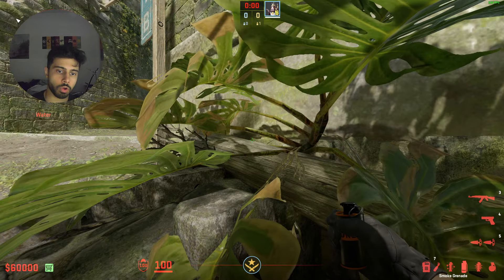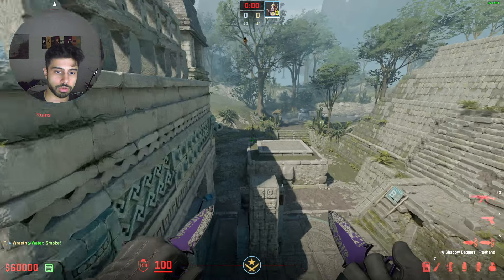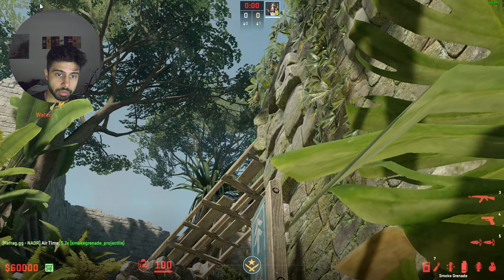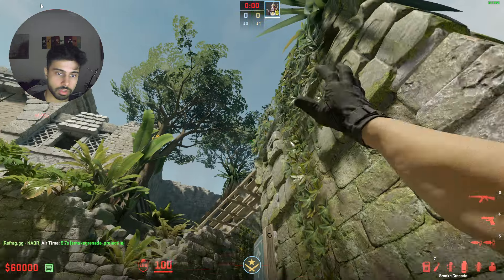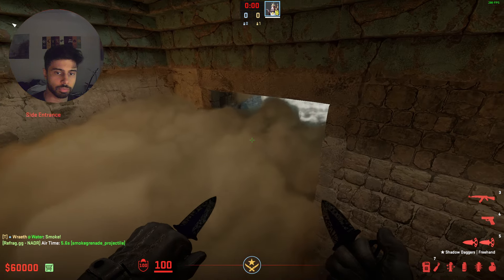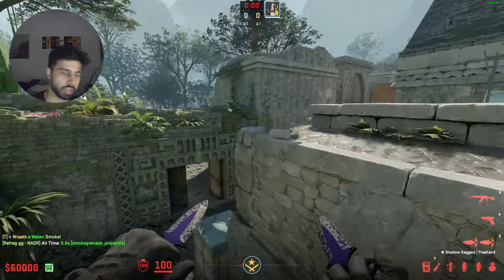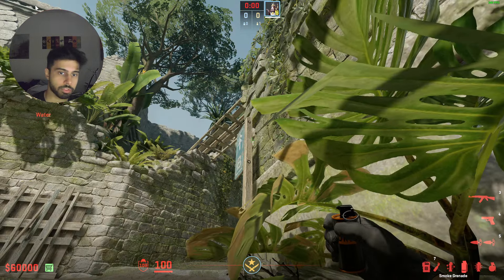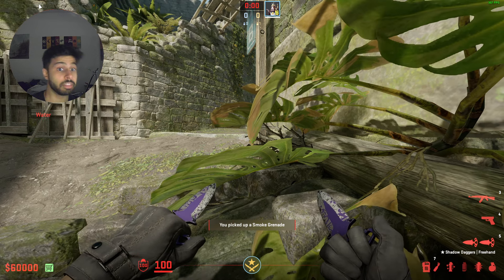All B Execute Smokes from one spot